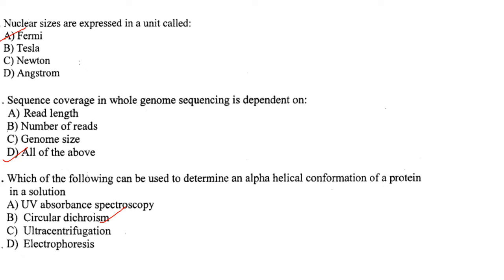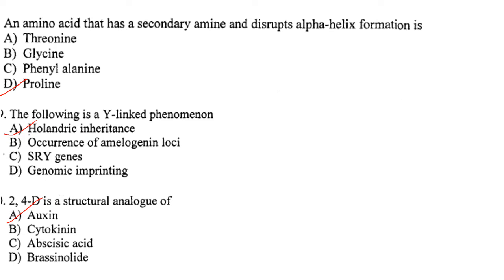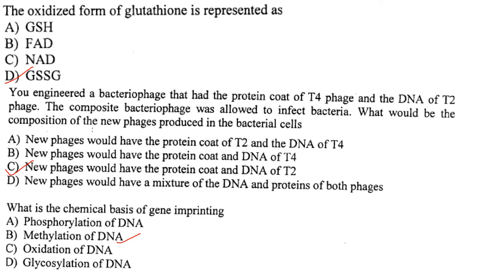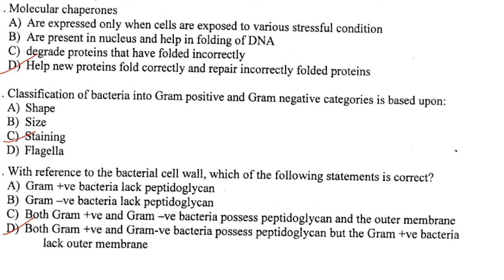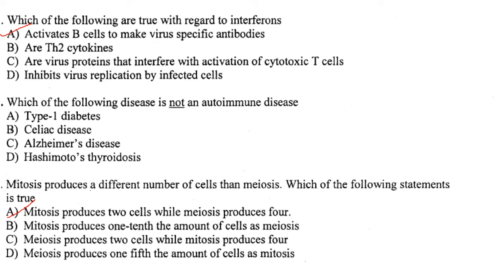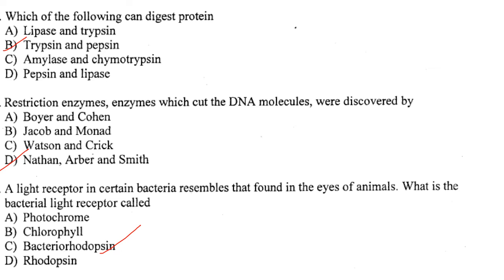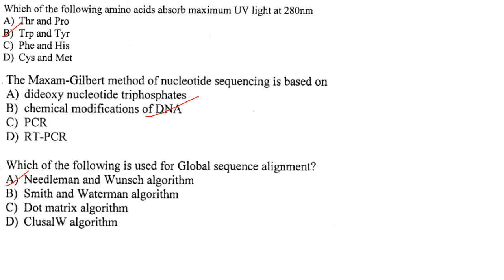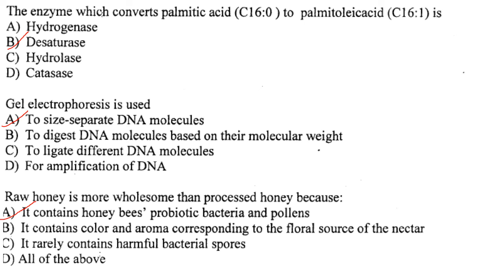UoH I MSc PhD 2015 M Sc exam question paper solved - Biotechnology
In this video I will be discussing I MSc PhD entrance exam question paper of 2015 for the subject biotechnology.